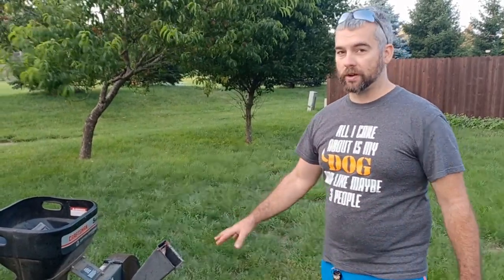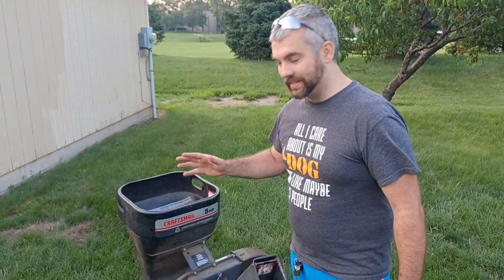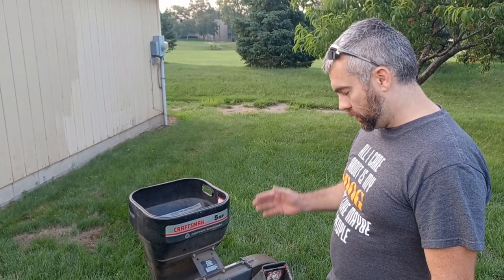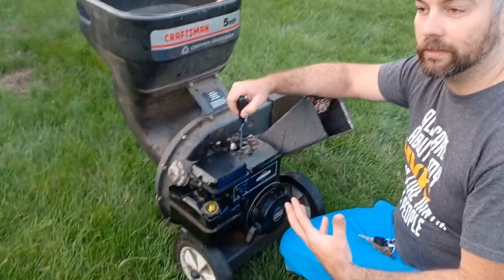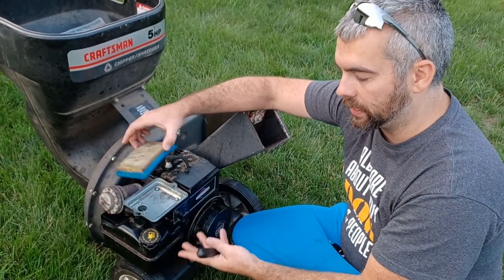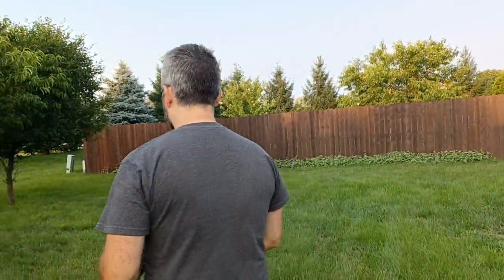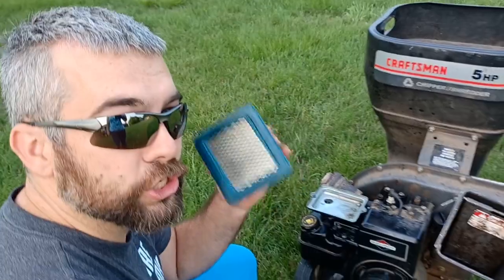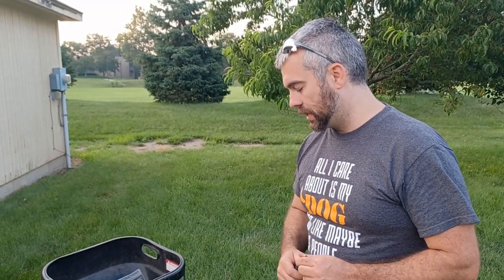Engine Not Running Easy Check EZ Fix (why a clean air filter is so important!)